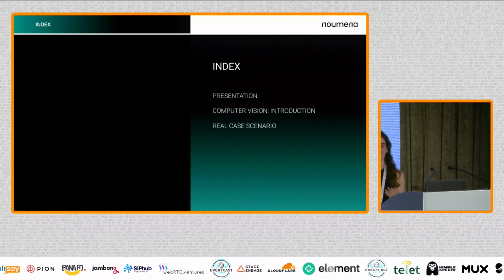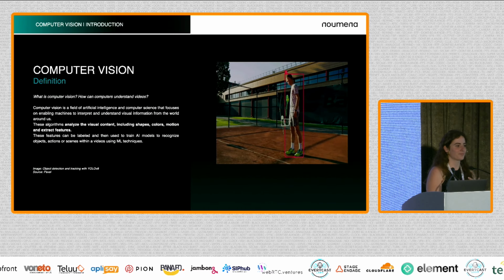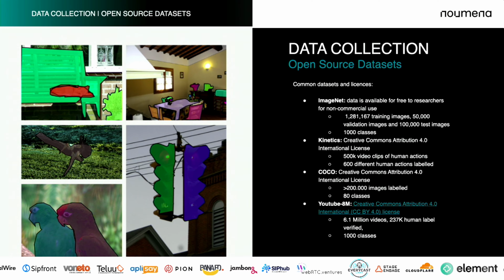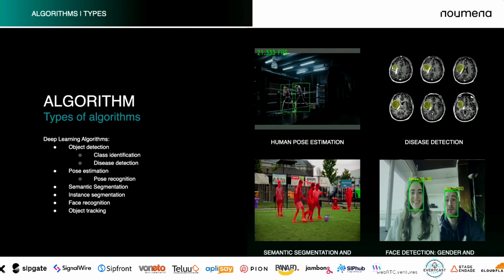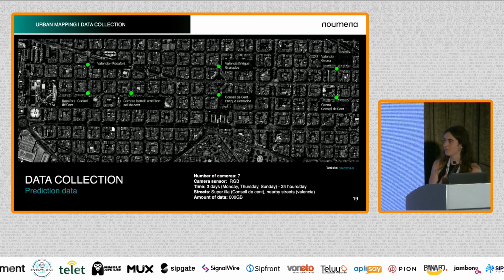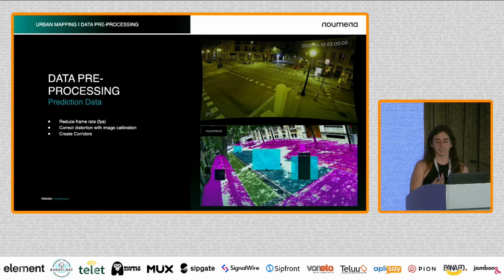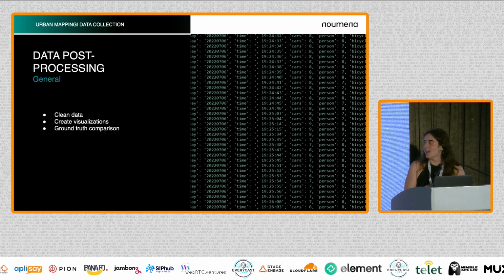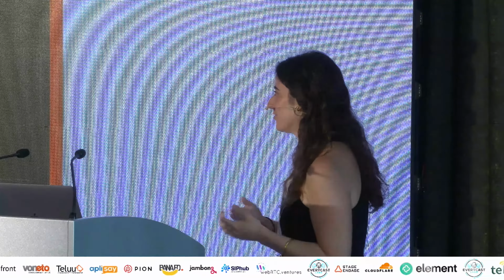Beyond the frame: Using Computer Vision to unlock the potential of video data - Paula Osés Noguero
In this talk, we will explore the exciting field of video analysis and examine the use of computer vision and data processing techniques. Through real-life examples and case studies, we will showcase the latest algorithms used in this area and discuss their potential applications. In addition, we will provide an in-depth look at a recent project developed by the data team at Noumena. This innovative project centers on traffic monitoring using video and artificial intelligence in the vibrant city of Barcelona.